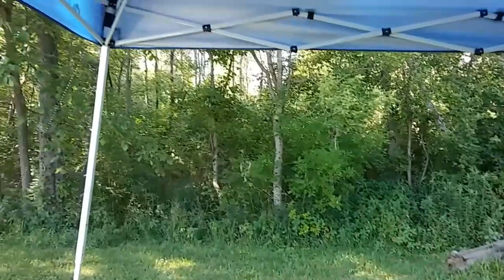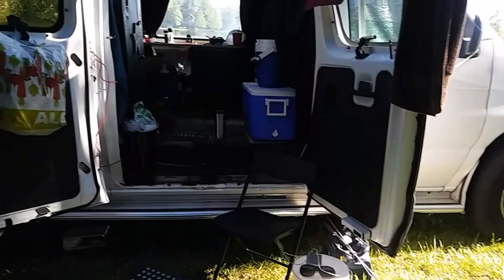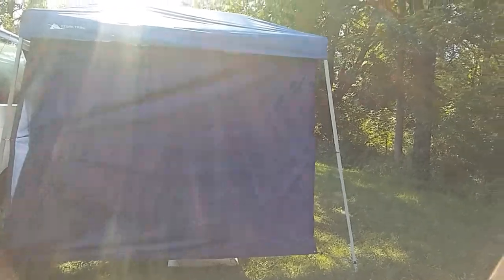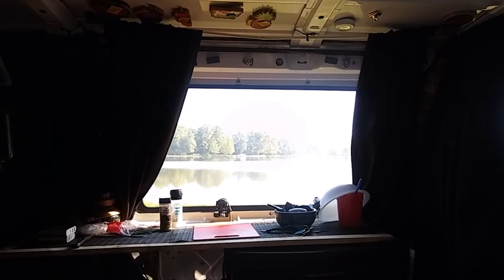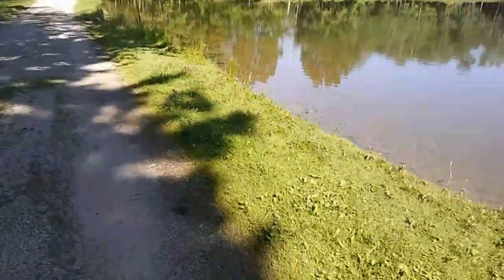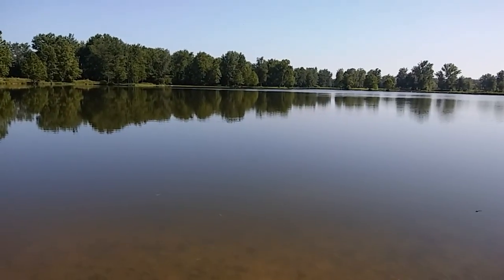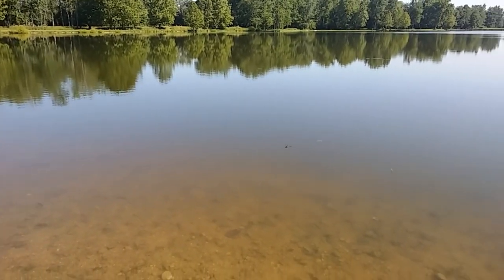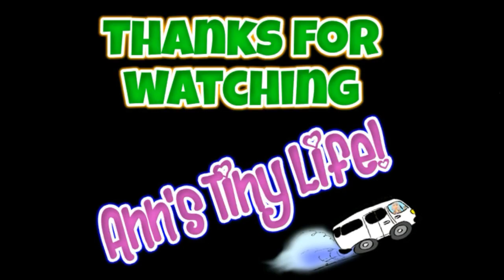We all got a 'lil Crazy & Crossroads - Ann's Tiny Life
Leisure camping. Is this crazy? And I'm at a crossroads. Something's got to give. Advice needed.